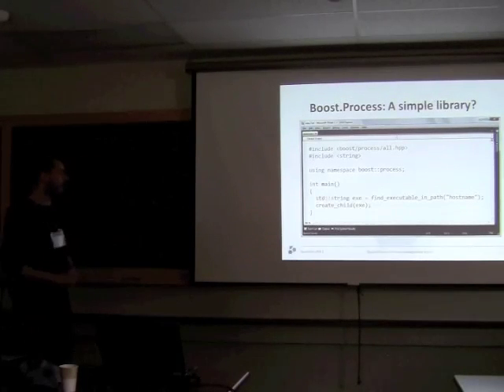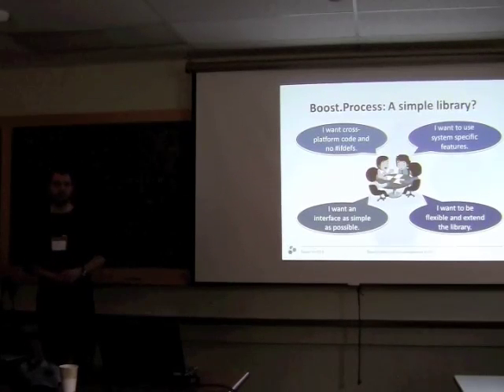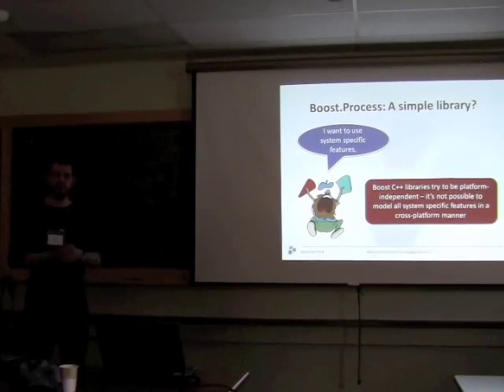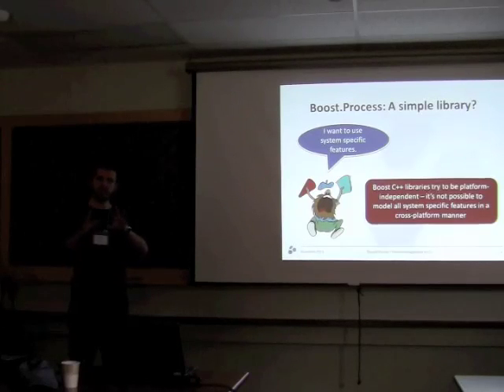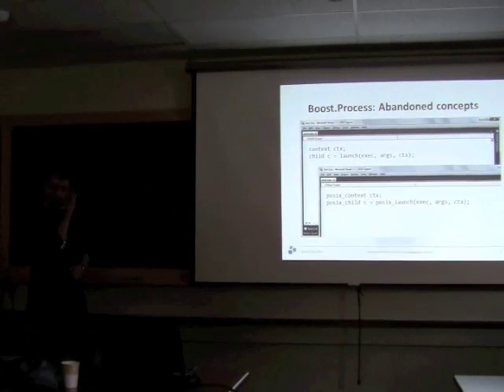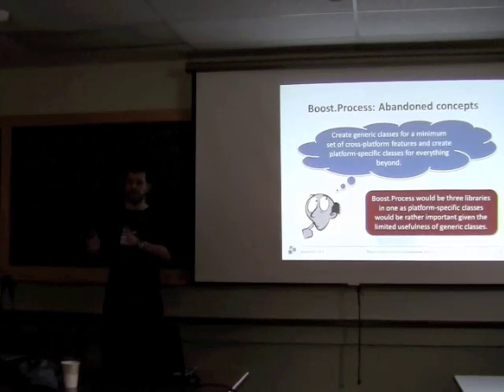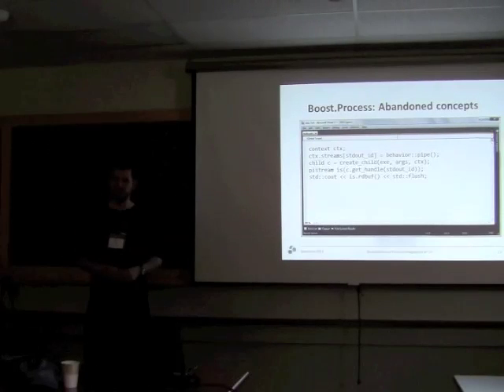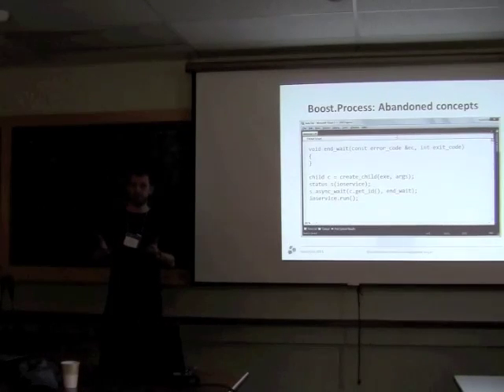Boris Schaeling: Boost.Process: Process management in C++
Boost.Process is a library under construction to manage system processes. It should be used to run shell commands, create child processes, setup environment variables and standard streams for child processes, communicate with child processes both synchronously and asynchronously and wait for child processes to terminate -- or kill them.

A first version of the library was created five years ago. Since then the library went through a lot of changes: Many ideas have been tried and were rejected. In this session we want to look at those ideas, understand why they didn't work out and what we learnt and discuss new ideas for Boost.Process.